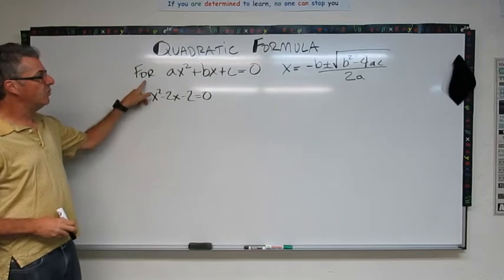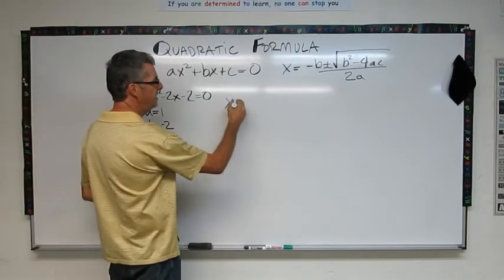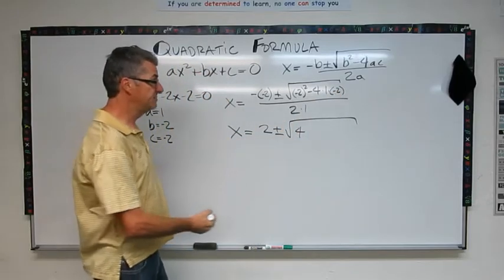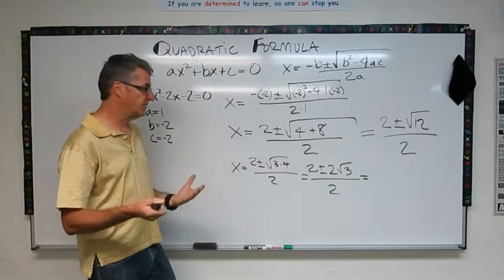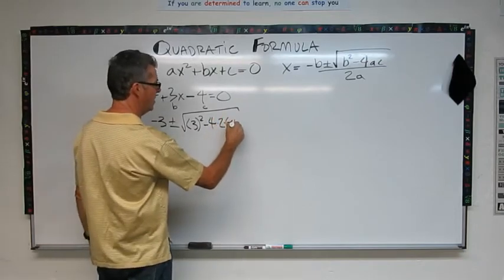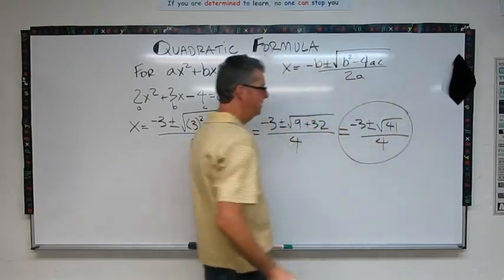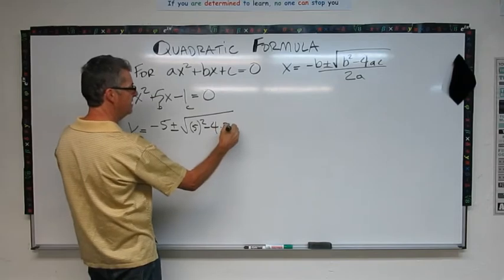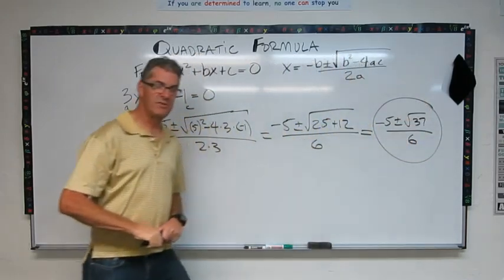Quadratic Formula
This video provides explanation and example problems using the quadratic formula.